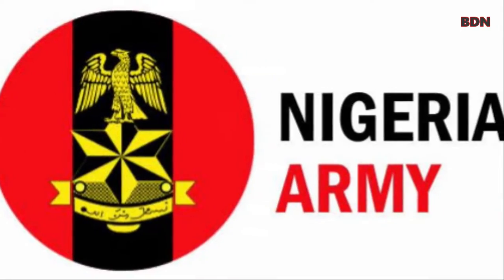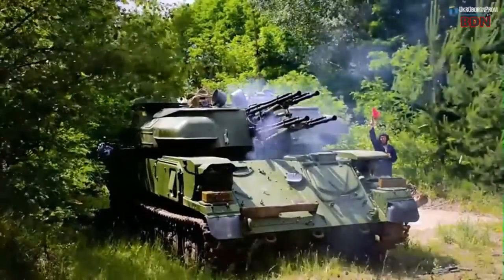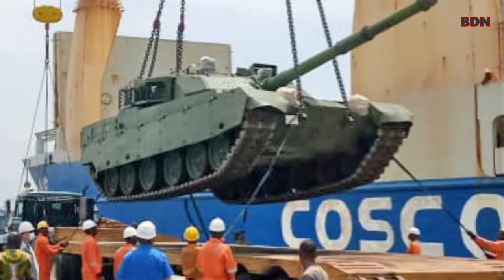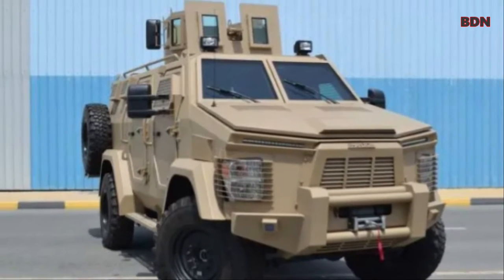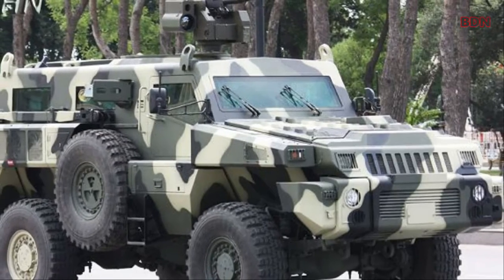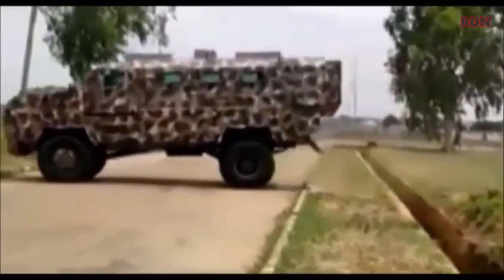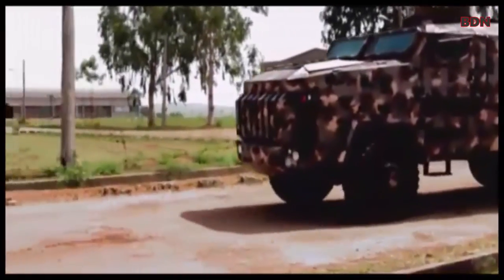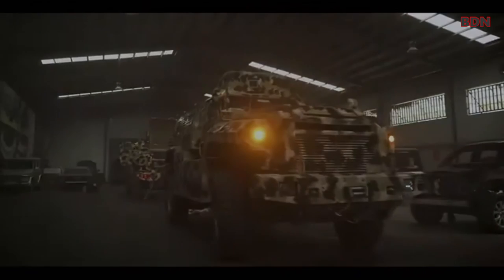Top 6 Most Advanced Armoured Vehicles in the Nigeria Army